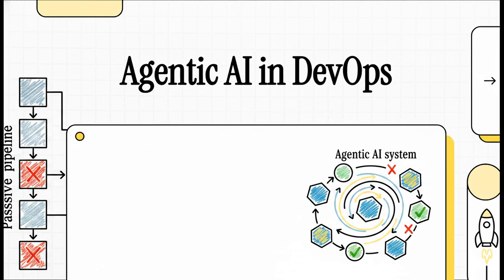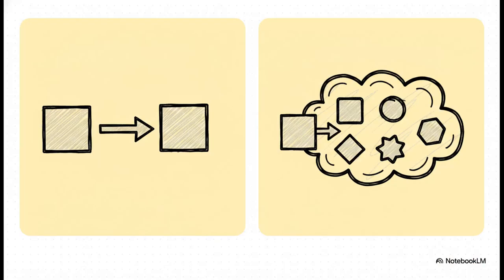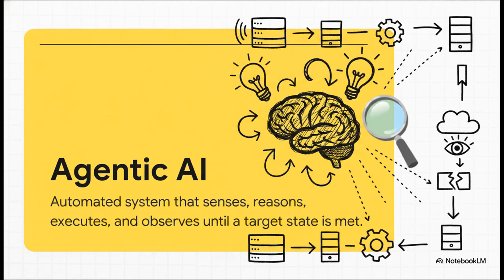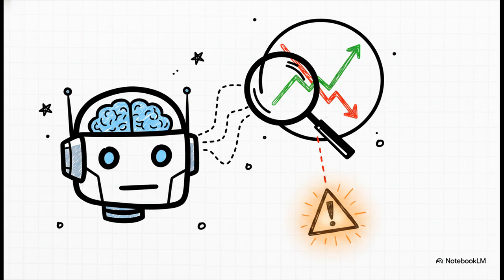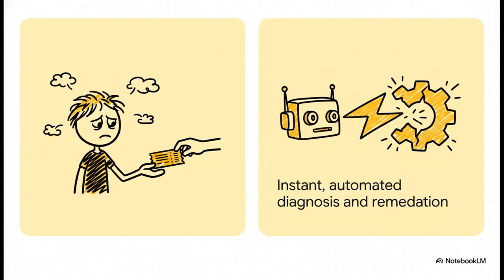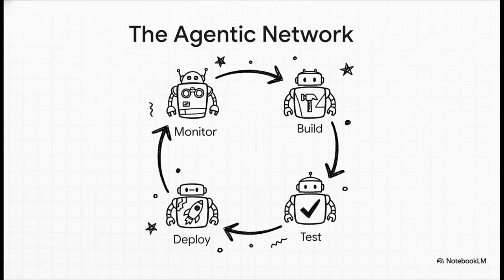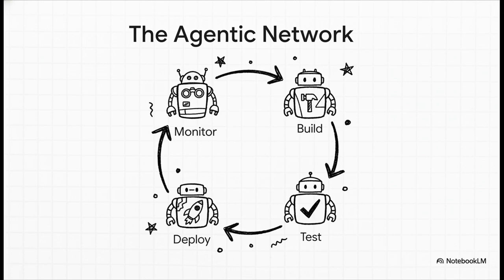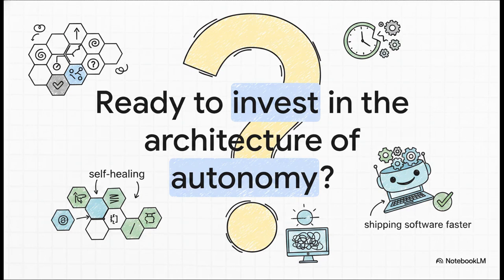Agentic AI in DevOps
Agentic AI is transforming DevOps by automating self-healing CI/CD pipelines that detect and fix issues in real-time. Discover how autonomous agents reduce downtime and streamline deployment workflows.